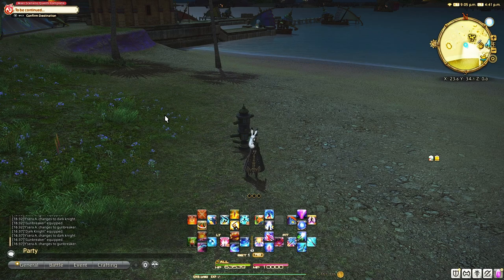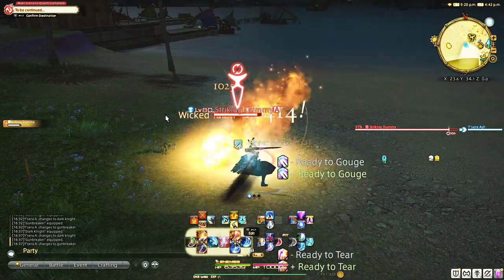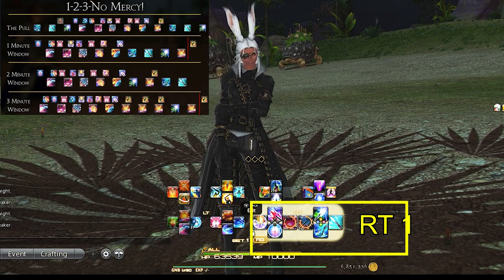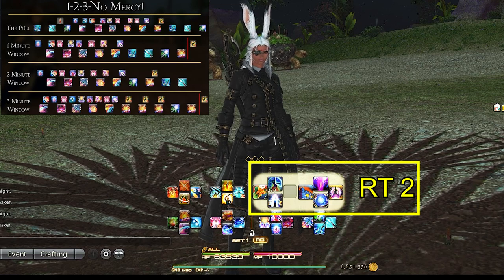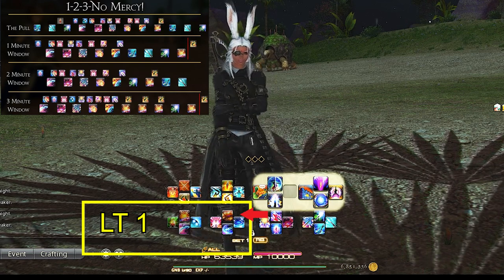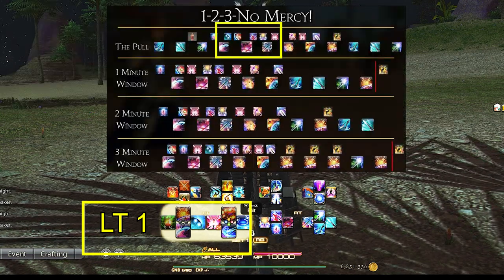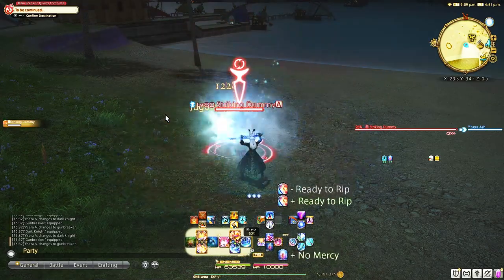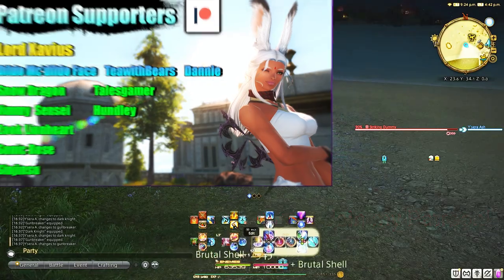FFXIV Gunbreaker on Controller?! Tough but worth it!